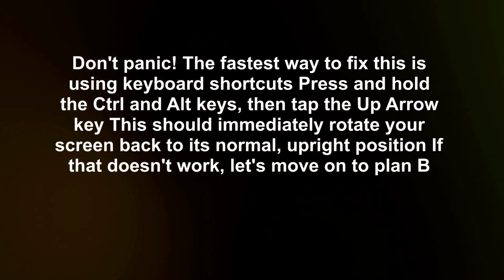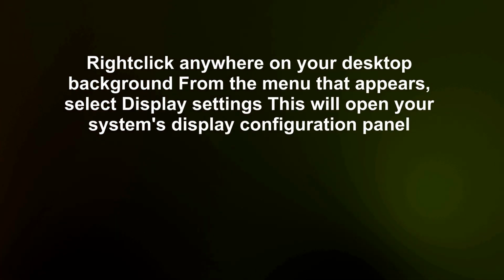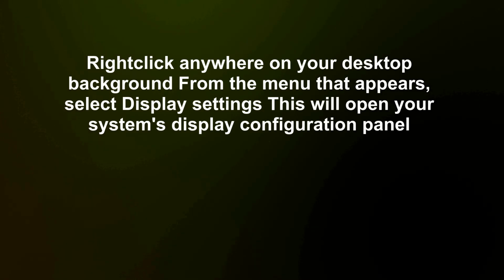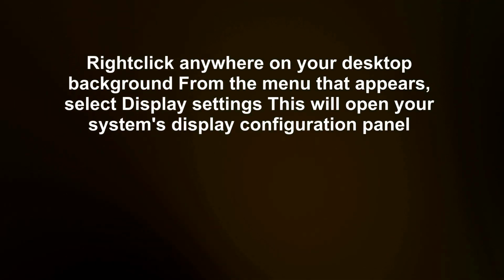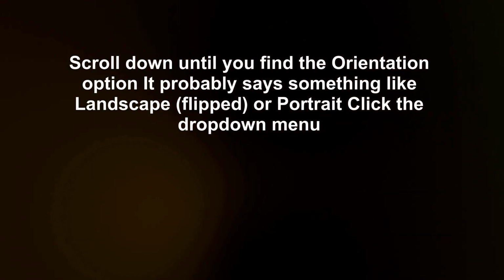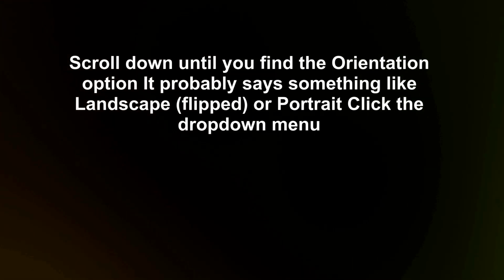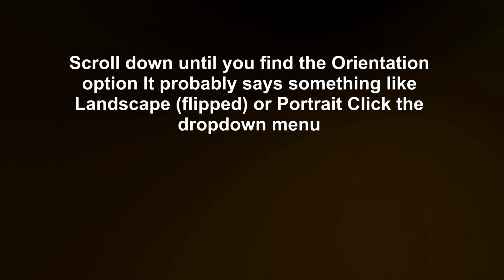How To Rotate Desktop Screen Back To Normal On PC.& Laptop - GUIDE!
How To Rotate Desktop Screen Back To Normal On PC & Laptop explains how to fix a disoriented computer display, guiding users through keyboard shortcuts and display settings to correct accidental or intentional screen rotations, ensuring optimal viewing.

00:00 Intro
00:06 Keyboard Shortcut Fix
00:22 Access Display Settings
00:30 Orientation Options
00:44 Keep Changes